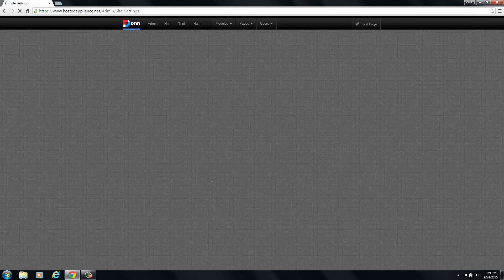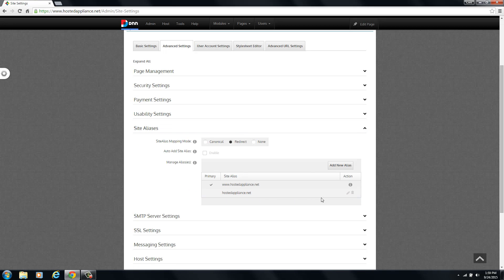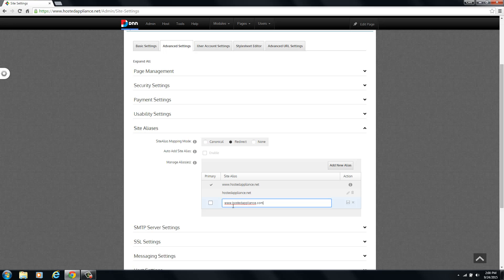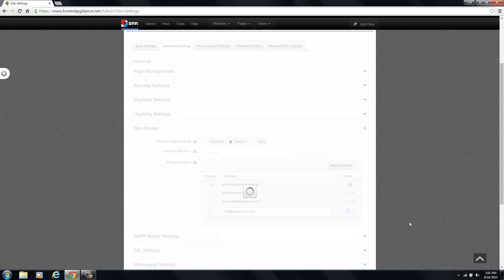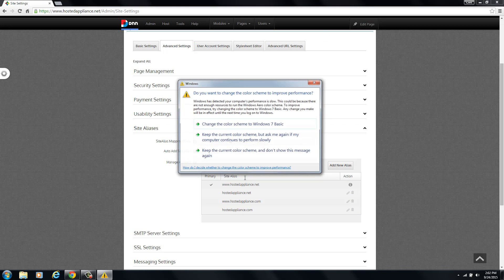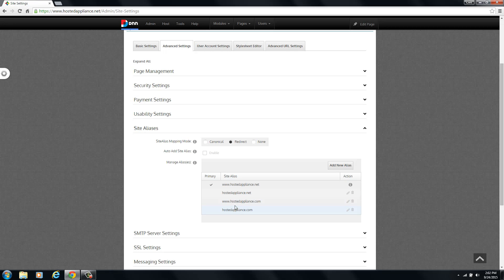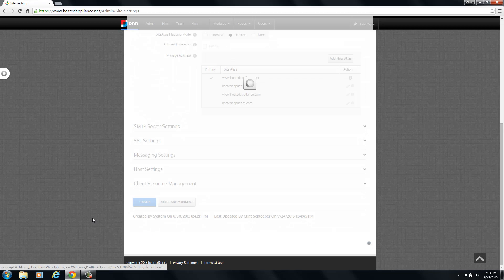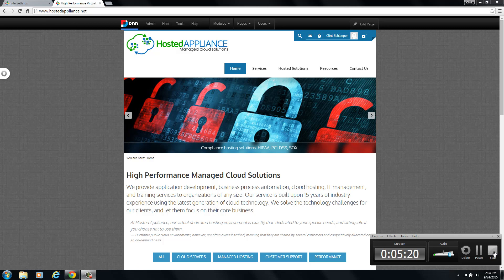DNN Site Alias Mapping Tutorial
In this video tutorial Clint explains how to add and manage DNN site aliases. The video contains real site examples and demonstrates the different DNN domain alias handling capabilities and how to use them.